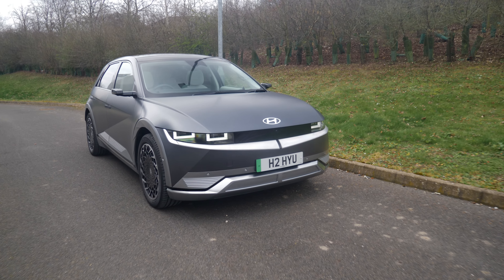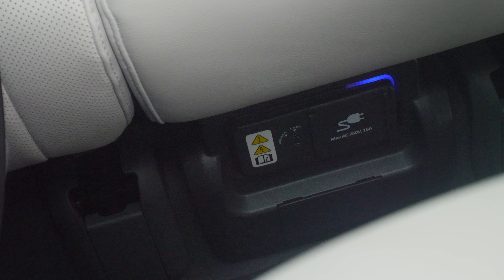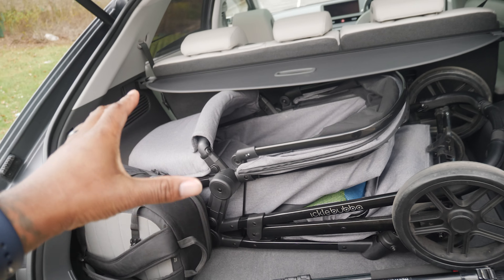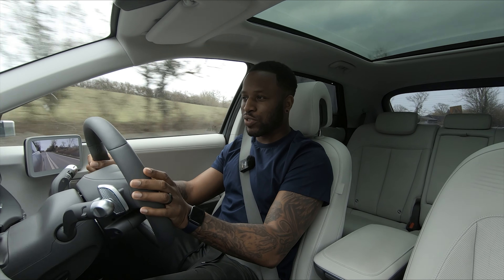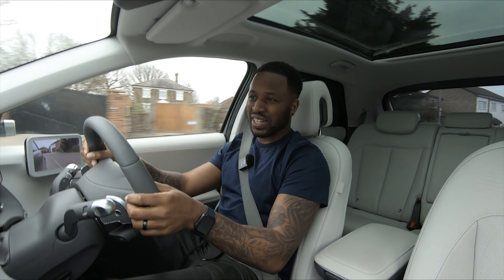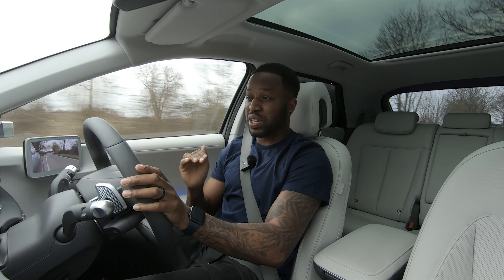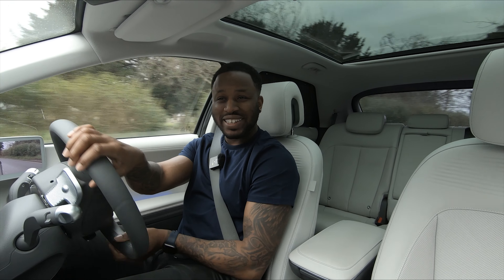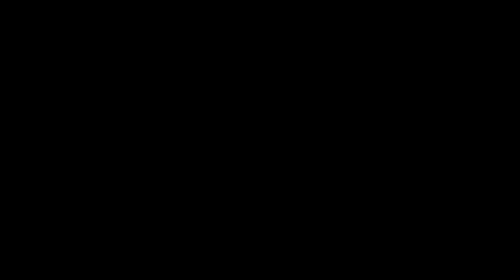NEW Hyundai Ioniq 5 Review: The WORLD’S GREATEST EV?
The Hyundai Ioniq 5 with its great looks remind me of something from the film back to the future albeit with modern interior, fast charging speeds, generous amounts of space and advanced safety systems. With all these positives, can it surely be the worlds greatest EV?

Used in this video:
ITEM:
CAMERA USED